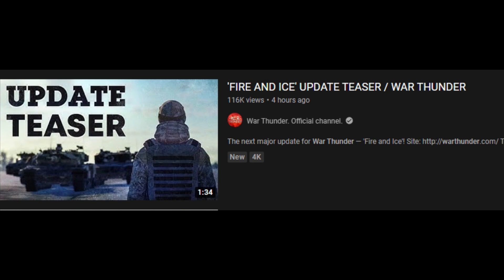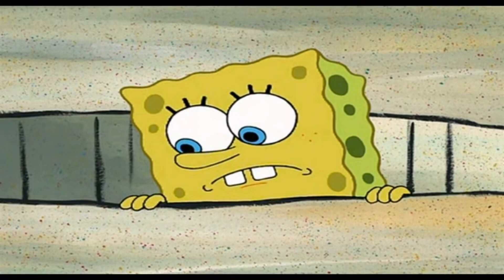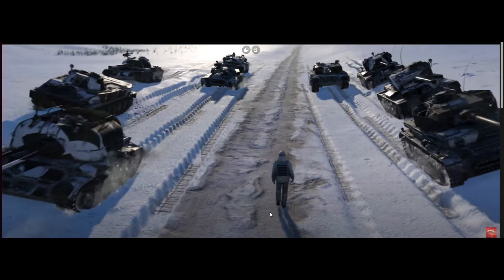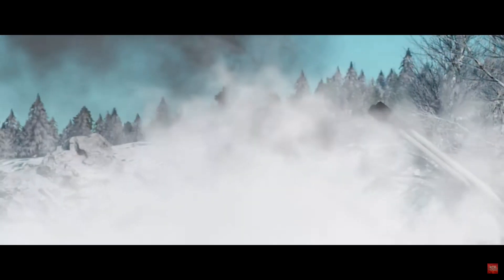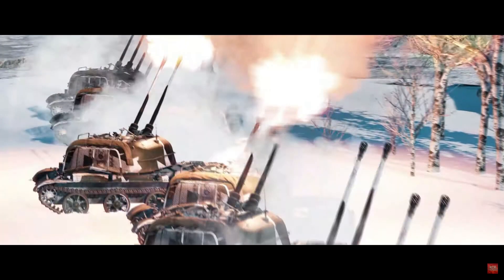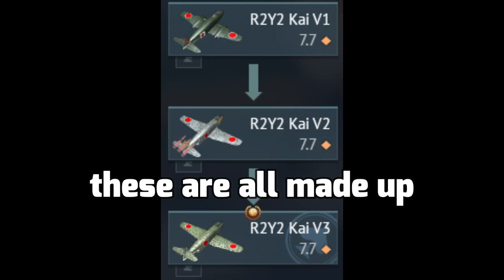Finland might get one of the best tanks in the game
I really hope if it gets added it is as a tech tree vic
subscrib